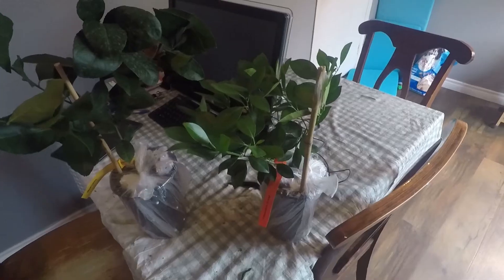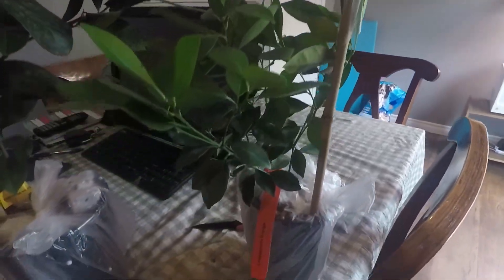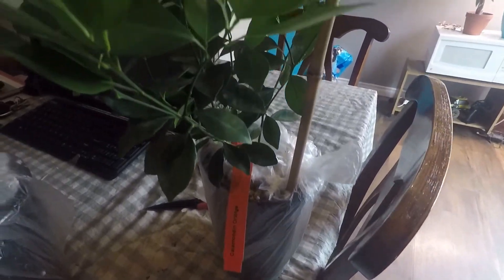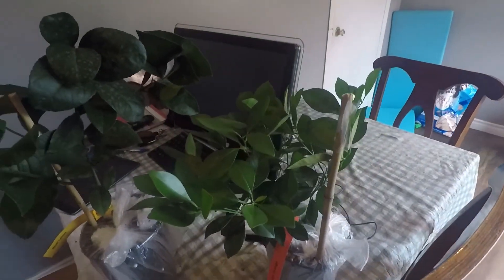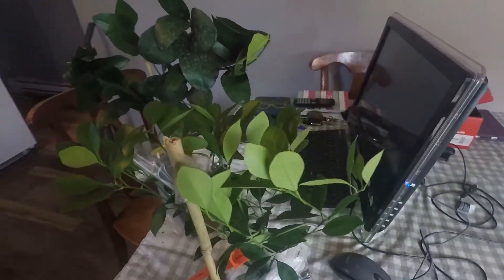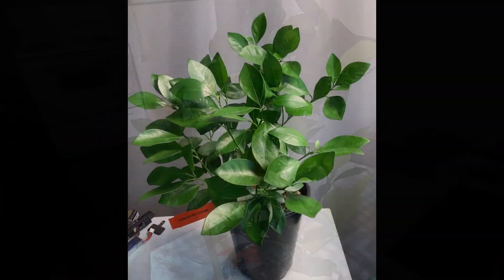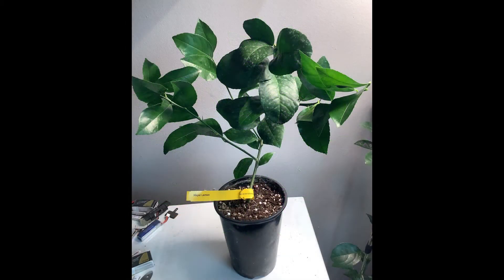What Kind Do I Have ?? Citrus Unboxing ! Newfoundland Canada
hope you enjoy this little clip ,,, i really enjoy growing these trees , hope you enjoy the videos ,,, if you would like to check where i got these trees from ,,, here is a link :